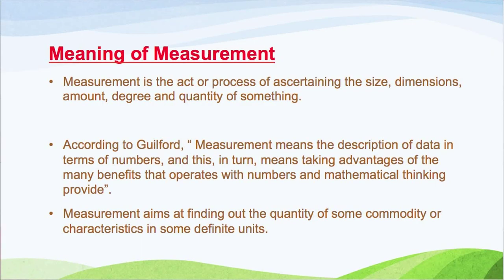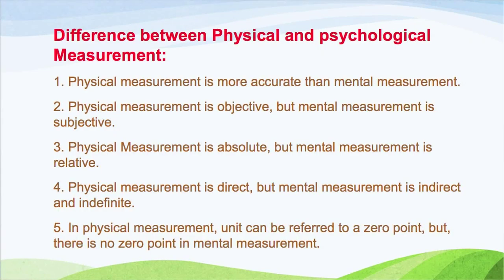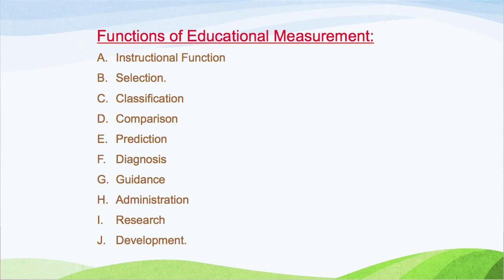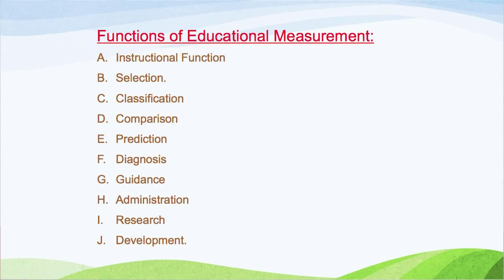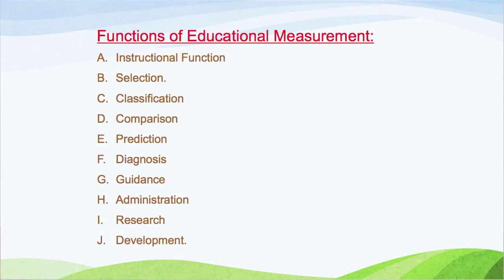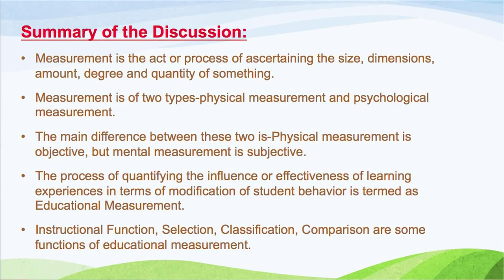MA_2nd Semester_Course-2_Unit-1-Educational Measurement _Part-1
Presented by: Dr. Archana Adhikary, Assistant Professor, Discipline of Education, KKHSOU